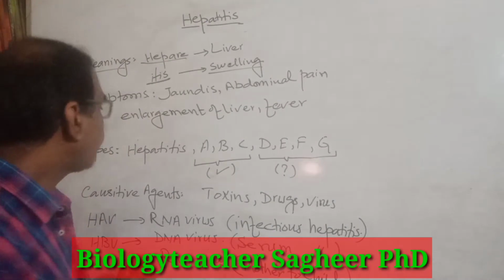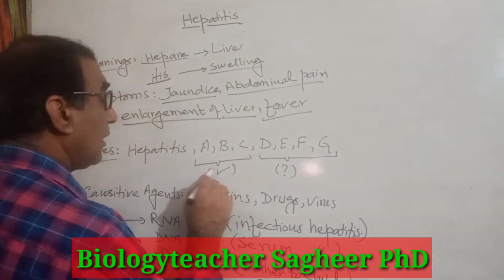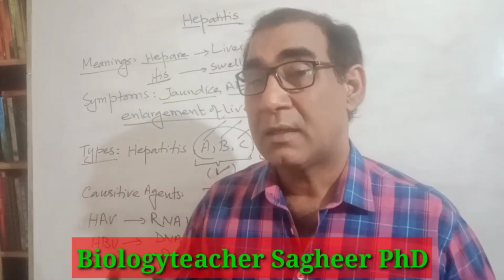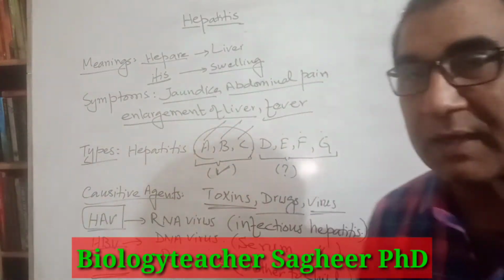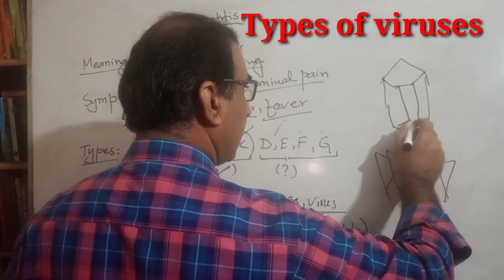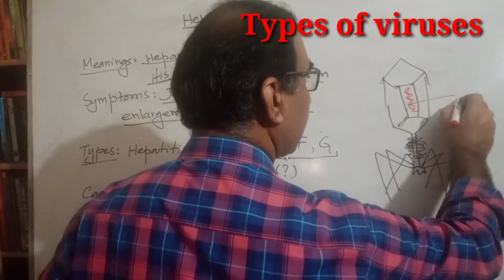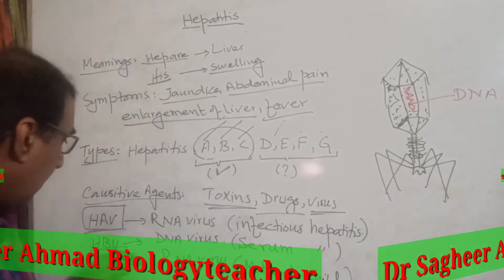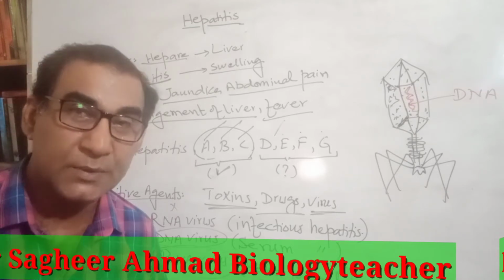Hepatitis | symptoms of hepatitis | what are causes of hepatitis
Biologyteacher Sagheer | Dr Sagheer Biologyteacher | causes of abdominal pain | belly pain causes| causes of fever | why my liver is enlarged | کالا یرقان | یرقان |